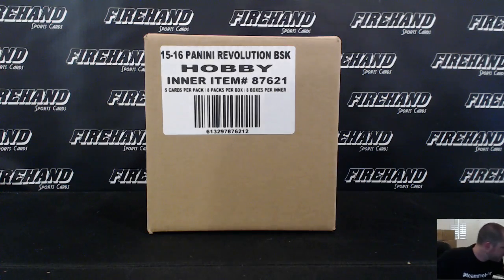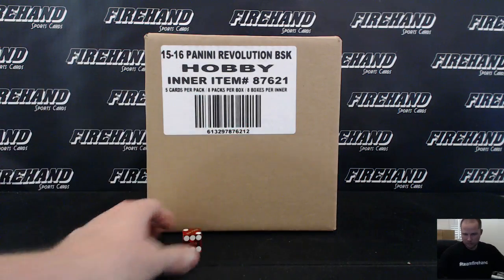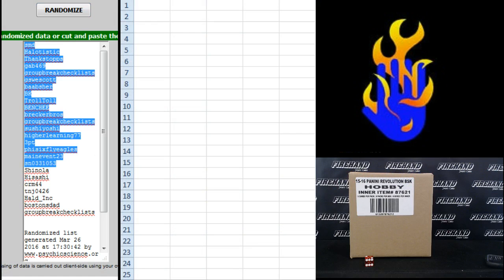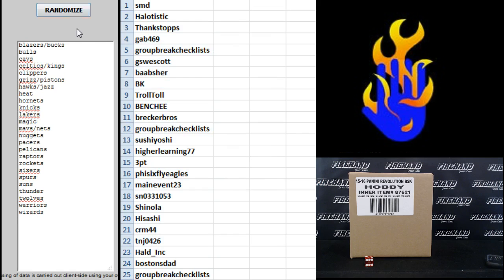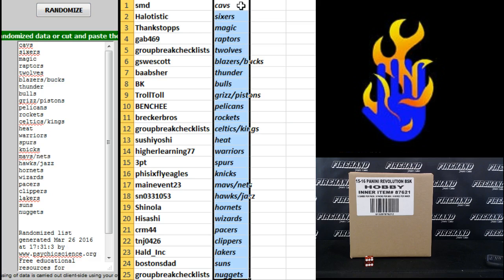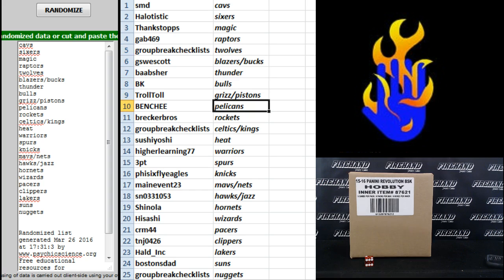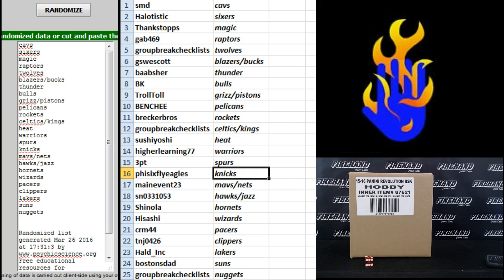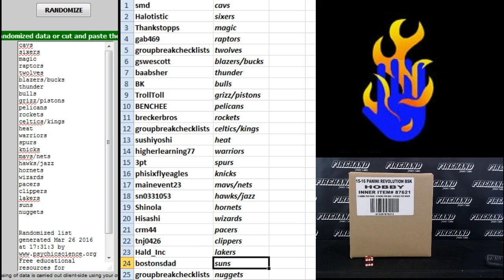Team Draw Results ~ 2015-16 Panini Revolution Basketball 8 Box Break RT #2 ~ 3/26/16